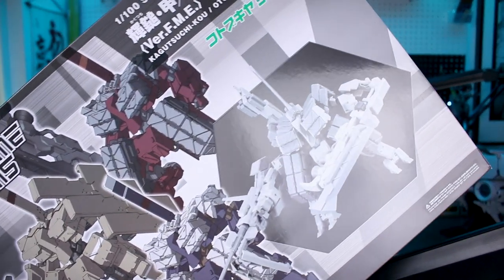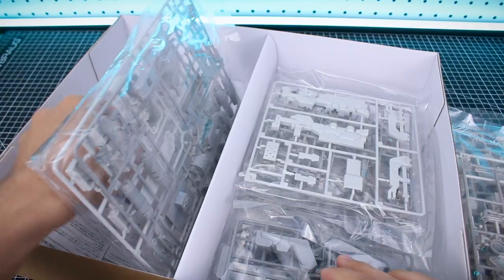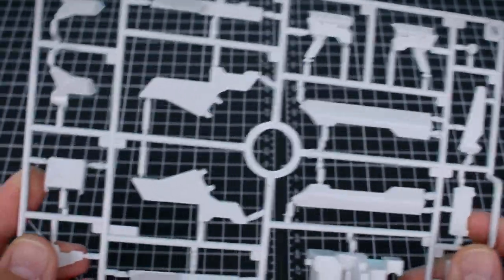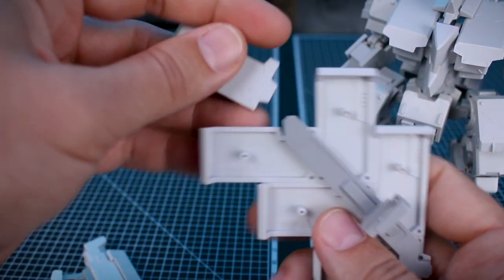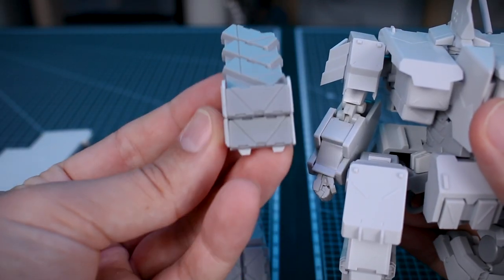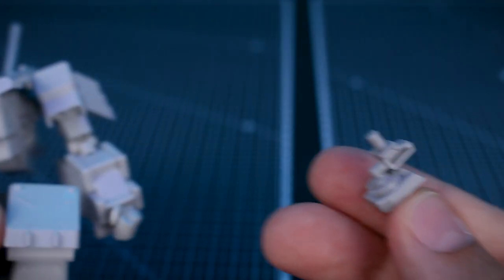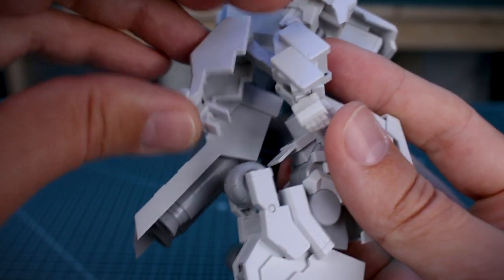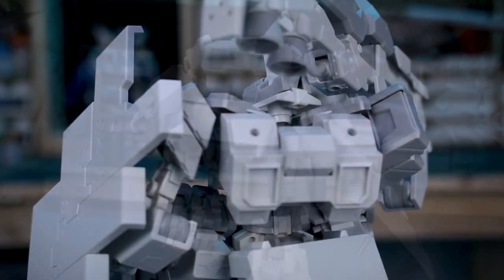Frame Arms Kagutsuchi-Kou/Otsu Armor Set Ver.FME - UNBOXING and Review!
Love the Frame Arms Kagutsuchi design? This set gives you everything you need (except the Architect Frame) to make any version of the Type-48 that you'd like!
Check it out at USA Gundam Store!

00:00:00 Intro/Box
00:01:25 Contents
00:02:08 Runners
00:03:02 Review/ Accessories
00:07:52 Articulation
00:09:24 Posing/ Conclusion